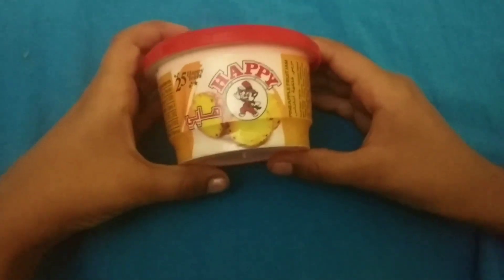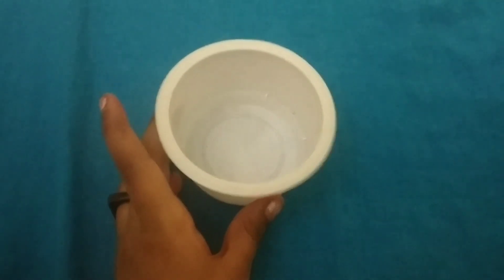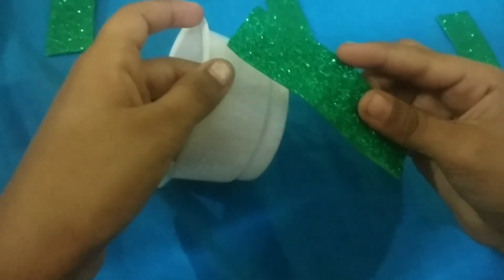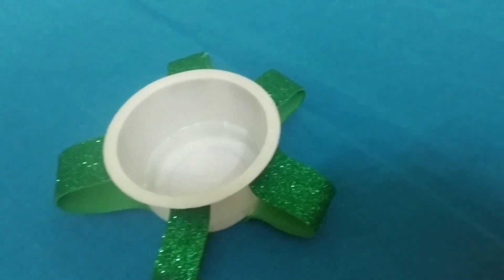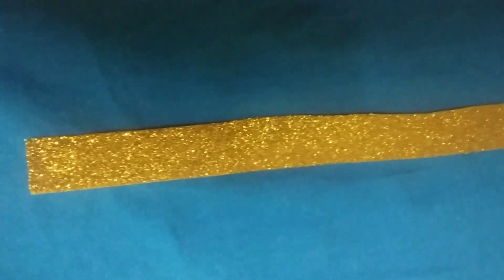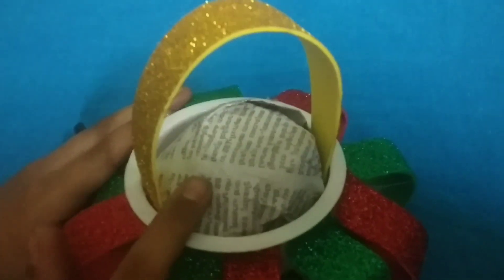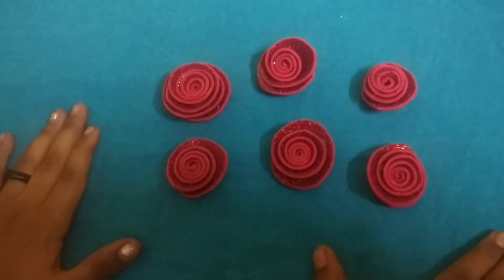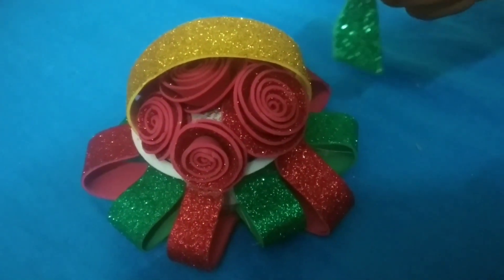How to make flower basket /jam bottle craft ideas/flower craft ideas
How to make flower basket?
how to make flower basket using jam Bottle?
Jam Bottle craft ideas
flower craft ideas
plastic jam jar craft ideas
glitter sheet craft ideas

How to make wedding gifts at home?
DIY gift ideas
How to make showpiece?
anniversary gift making ideas
DIY room decoration
marriage gifts making
home made Gift making
 DIY anniversary gift
best wedding gifts ideas
wedding gift ideas for couples
anniversary go ideas for couples
birthday Gift ides
Valentine's day gift ideas
cardboard box craft
chocose box craft
glitter sheet craft
@All in all by Neha